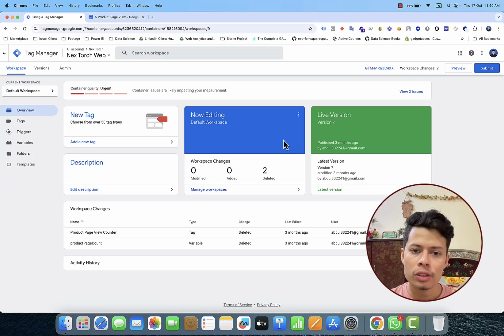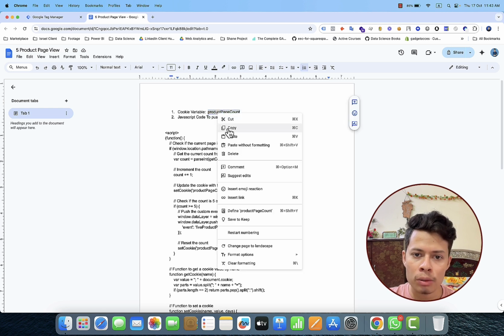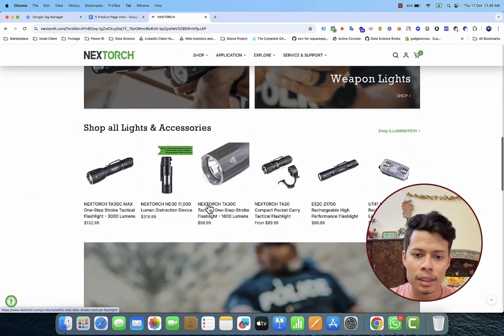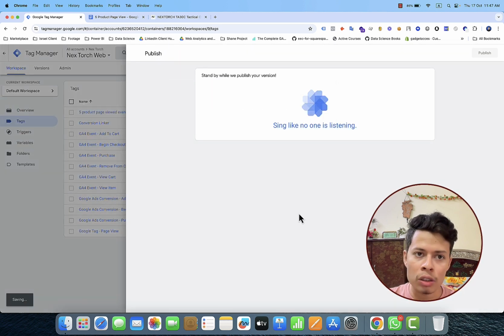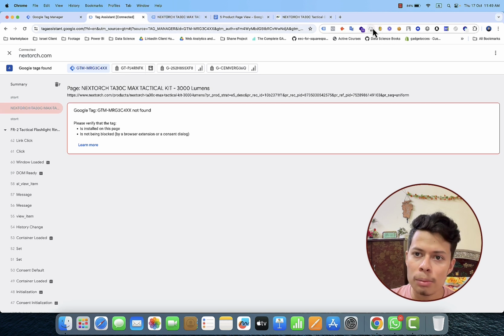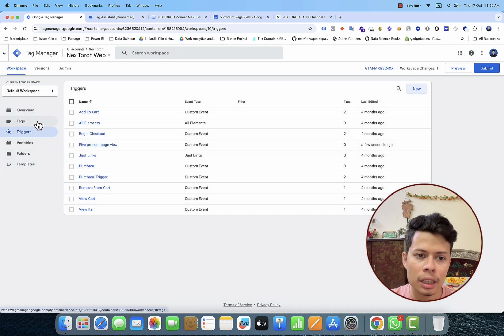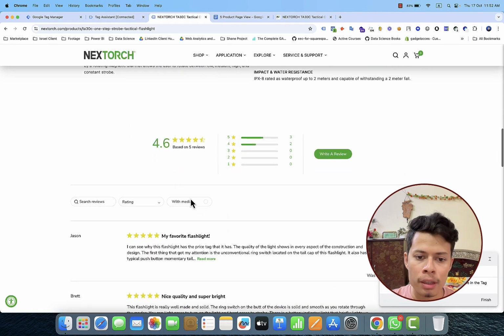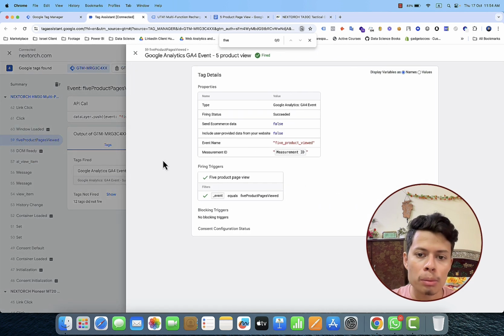How to Set Up a Custom Event for 5 Product Page Views in a Session | Google Tag Manager Tutorial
In this tutorial, I'll show you how to set up a custom event using Google Tag Manager that triggers when a user visits 5 product pages within a single session. This step-by-step guide is perfect for eCommerce websites and businesses looking to enhance user tracking and gain deeper insights into customer behavior.

📌 What you'll learn:

How to track product page views in a session.
How to set up a custom event using GTM.
How to improve your eCommerce tracking and reporting.
💡 Who is this for? This tutorial is ideal for marketers, web developers, and eCommerce businesses who want to optimize their product tracking and create custom events in Google Tag Manager.

Have questions or need help with setting up GTM Custom Event, Conversion API, or any other conversion tracking solutions?

Let's make your analytics work for you! 🚀